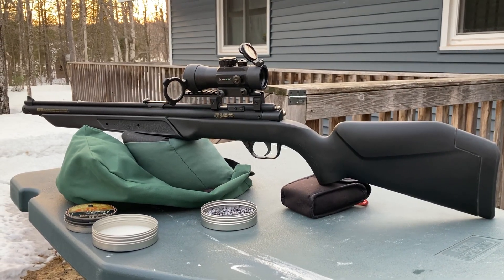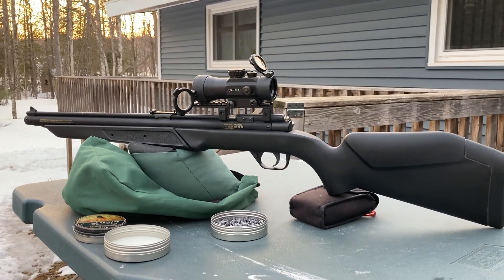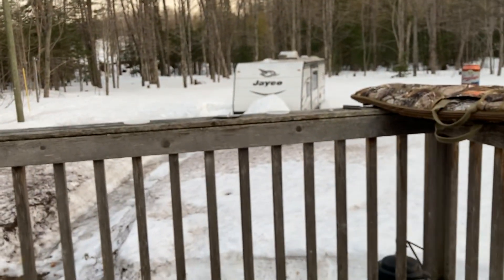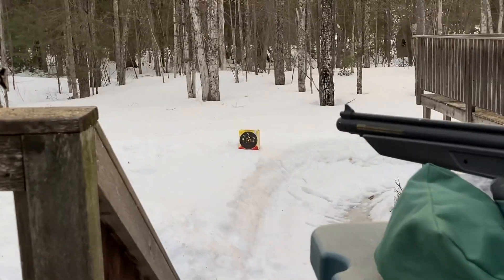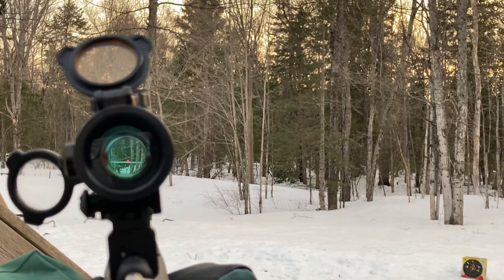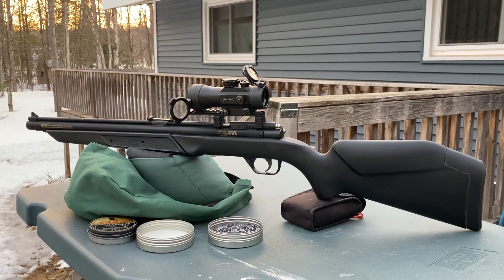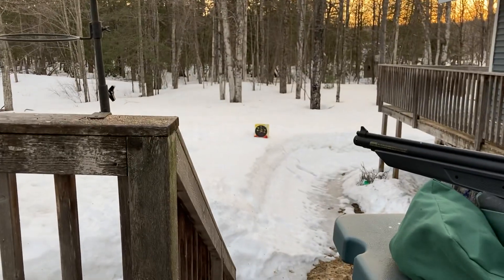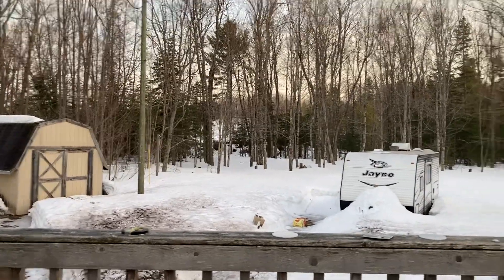Benjamin 392s Second Look (coming soon)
I may have tried to push this rifle beyond its capabilities in the first look. So we are revisiting it and hopefully It will be worth it.